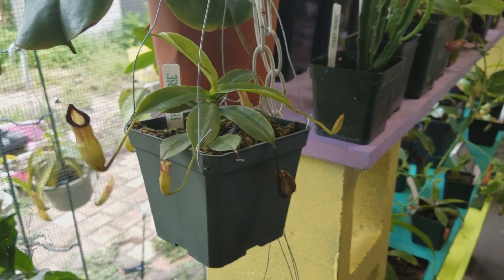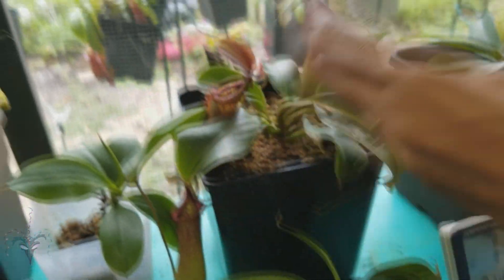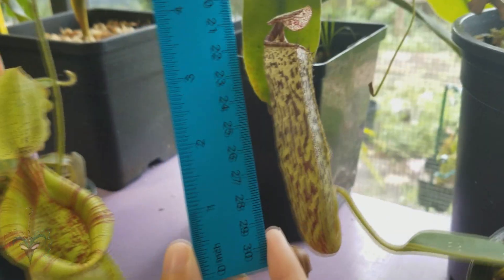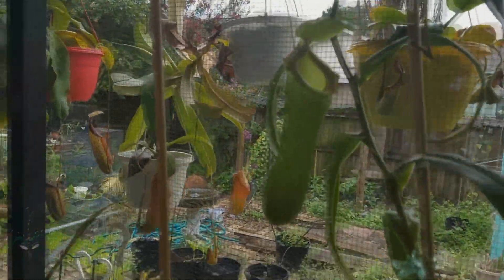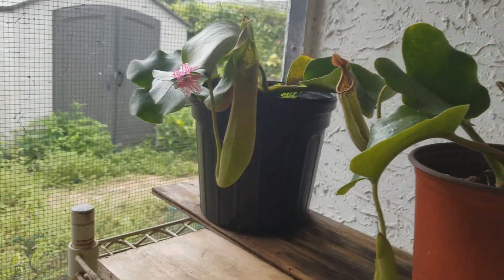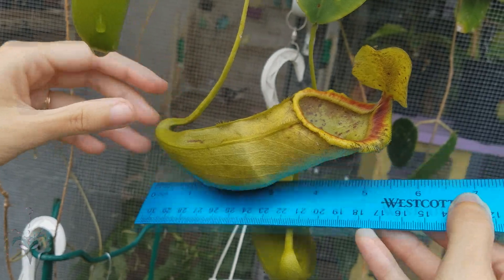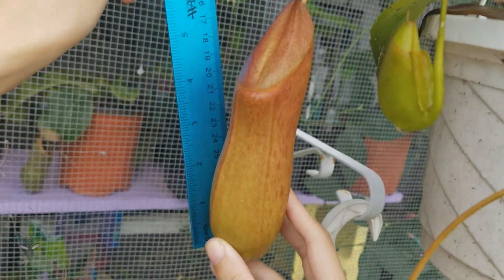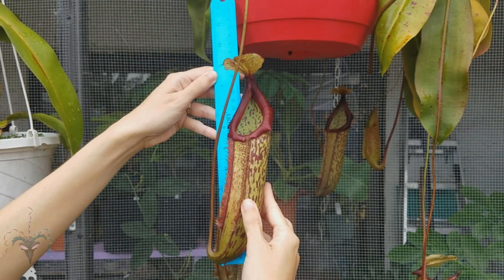Nepenthes Pitcher Measuring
I go around and measure pitchers from time to time. I decided to share this and show how there are large and small pitchers in my collection.